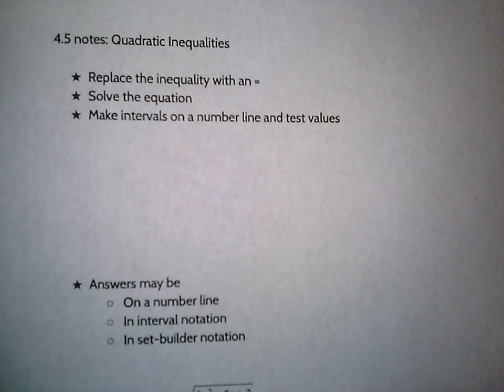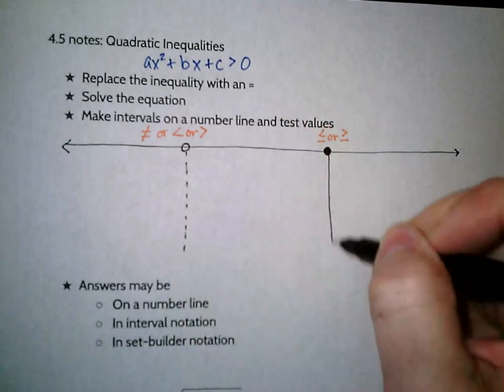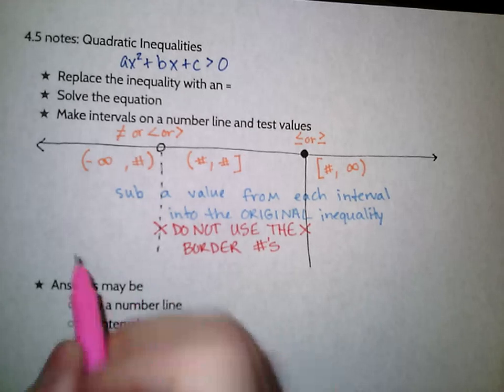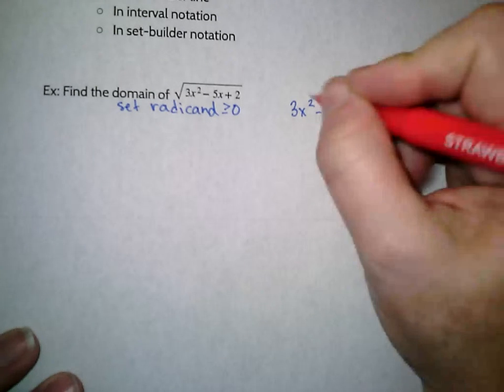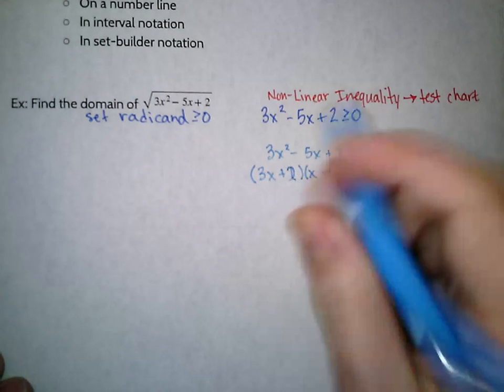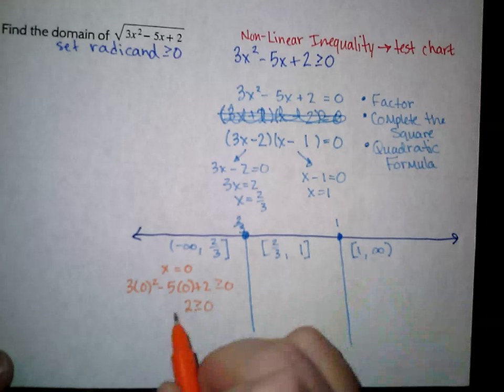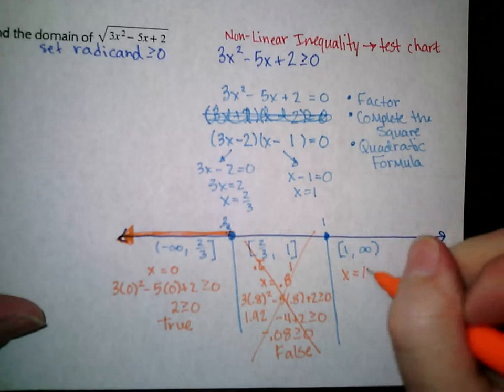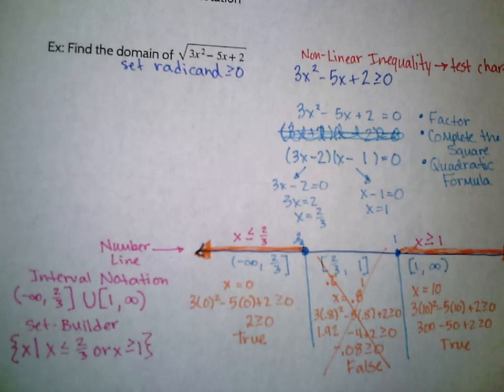College Algebra 4.5 notes: Quadratic Inequalities